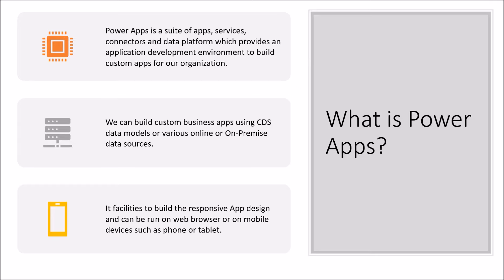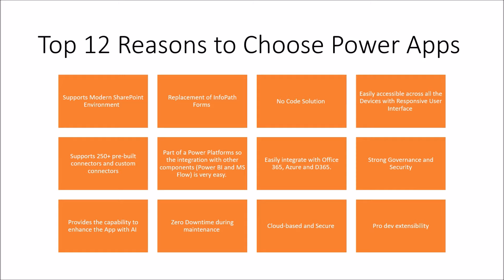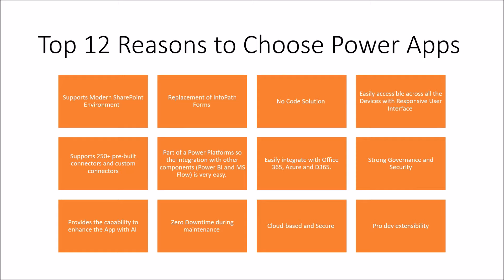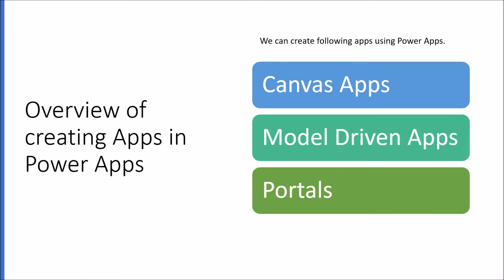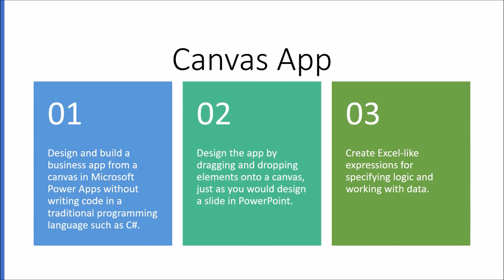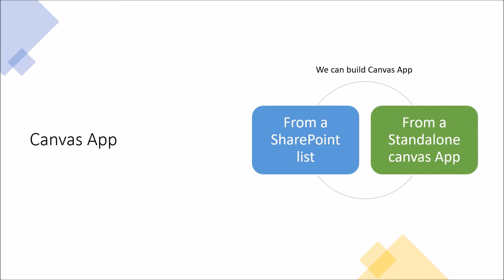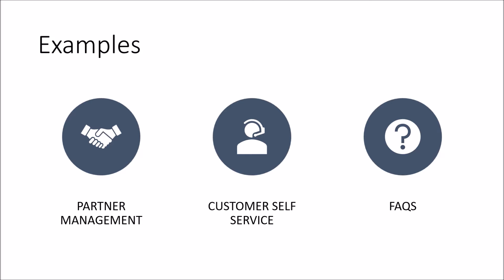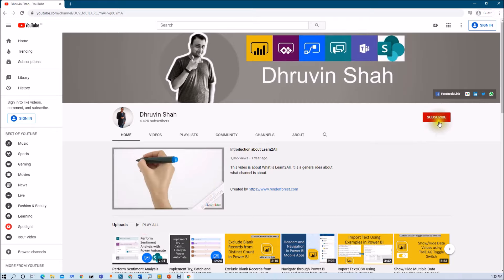Introduction to Power Apps | What is Power Apps?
This is the Introduction chapter of Power Apps. Here, we will learn What is Power Apps and why should we choose Power Apps? Also, we will learn how we can build the application using Power Apps. We will walk you through the overview of Power Apps Canvas App, Model Driven App and Portal App as well.

Welcome to Power Apps Step by Step Beginner tutorial series. My self Dhruvin Shah you are watching first part of the Power Apps Beginner Series. During this chapter we will get started with Power Apps.

Here, first we will talk about what is Power Apps and why should we choose Power Apps in our development? We will discuss top 12 reason why we need to choose Power Apps. Once we discuss benefits, we will get some overview and introduction about Portal apps and Model driven app.

The entire series is focused on the Power Apps Canvas App.
Here, we will learn following things:
Chapters:

00:00 Introduction
00:36 What is Power Apps?
01:15 Top 12 Reasons to Choose Power Apps
03:09 Overview of creating Power Apps
03:52 Overview of Canvas Apps in Power Apps
04:45 Different ways to create Power Apps Canvas App
05:23 Overview of Model Driven Apps
06:34 Overview of Portal Apps in Power Apps

The entire Power Apps learning series is focused for Beginners. Here, I have taken an example of Real-Life Project. We will cover everything which is needed when we are developing the real-life project.

I have divided the entire tech series in 20 different chapters. The series is more focused on Power Apps Canvas App.

Happy Power Apping!!

Check all Chapters using following link:
Chapter 0: